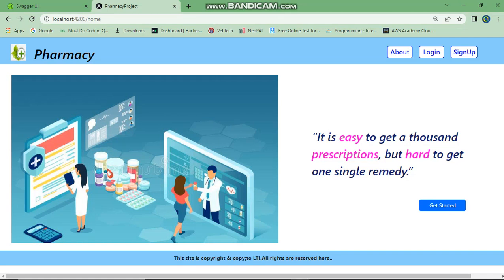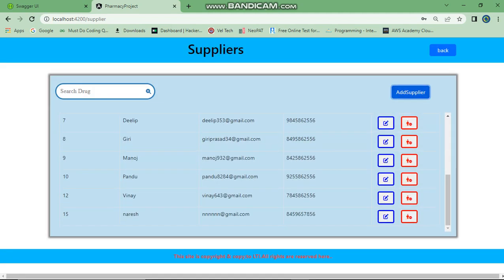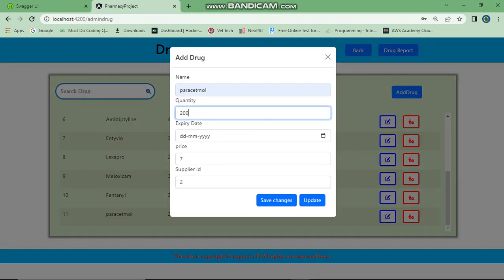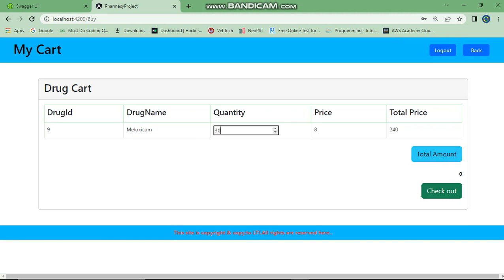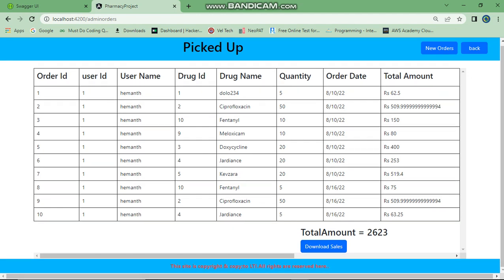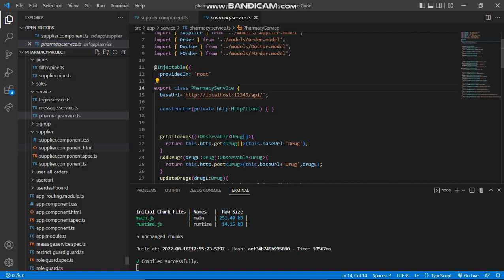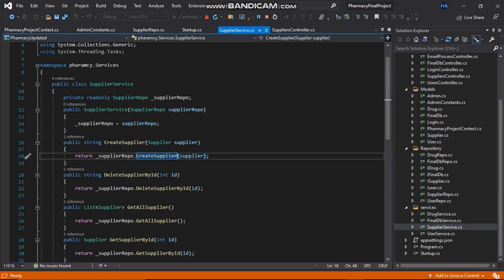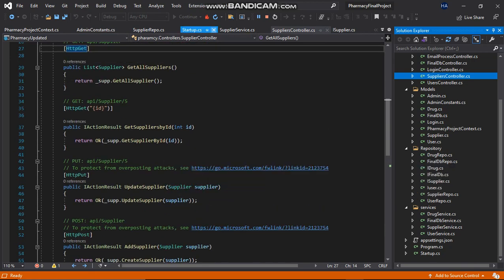Capgemini_Case Study Implementation - Pharmacy Management System_ Left Shift - Hemanth Satish Aleti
Hello,
I am Hemanth Satish, Upcoming A4 Analyst in Capgemini.
As part of our training we created a dotNetCore Fullstack Project with Angular as Front end.
Case Study Implementation - Pharmacy Management System.